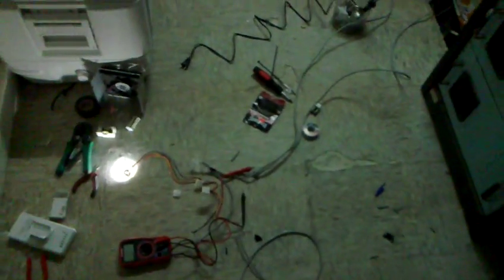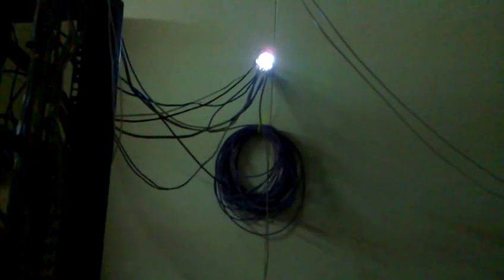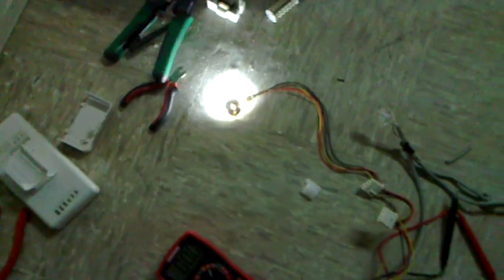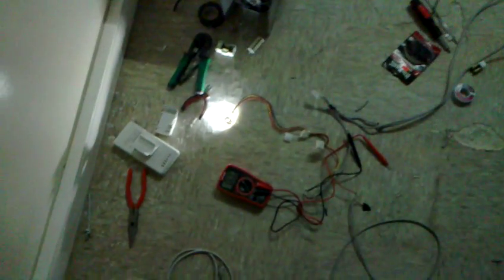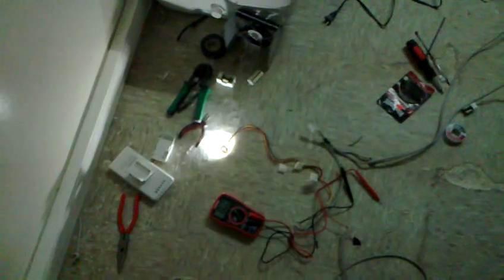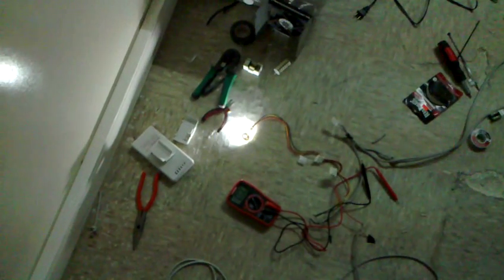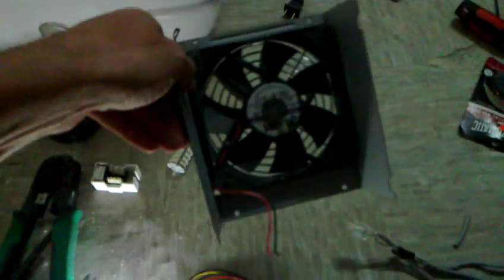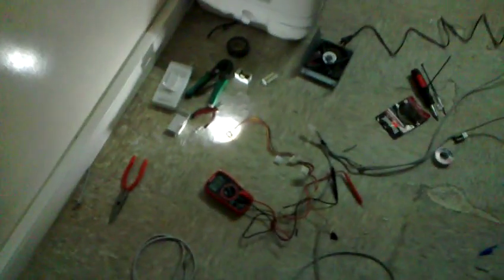Wireless electricity at 12 kilometers?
Hi All.  This vid was taken in London, Kiritimati, about 12km from a big scale HAM convention talking on all kinds of bands.  These guys had a scalar transmitter of enormous power, although they would not own up to it.  My vid was not so good.  Here is what was happening.  Apparent low voltage on the radio on the tower via PoE mains adapter.  Switched to battery bank higher potential... same thing on the radio.  Tested voltage with DMM between battery ground and got about 40VDC, 80VAC.  Used ancient crusty scope available and found scalar impulse waveform for a few seconds before the power supply in the scope burned a tantalum capacitor.  Able to light a LED lamp, run a fan, or a UBNT nanostation2 from the current available.  Would estimate 10W pulled at maximum from between twisted pair on a tower and battery negative.  We heard the HAM guys doing their DXing on the HF inter-island radios, on the AM band, on the low FM band over Radio Kiribati, as well as seeing their power broadcast on my twisted pair... perfect to pick up skin effect at those frequencies.  Behaved very much like my little exciter or flowerpower in radio interference and wireless power, but with alot more oomph behind it. Finally got the radios going by "detuning" my "antenna" using mains partway up the pole to make shorter twisted pair runs that were out of band for the scalar transmission.